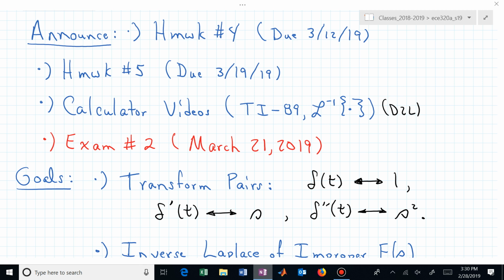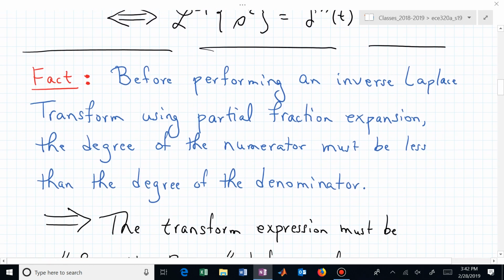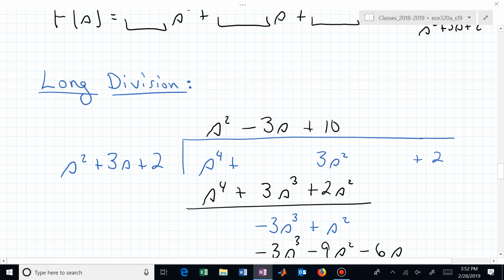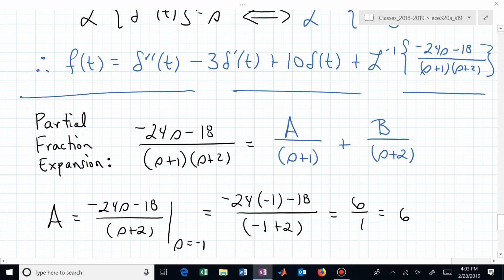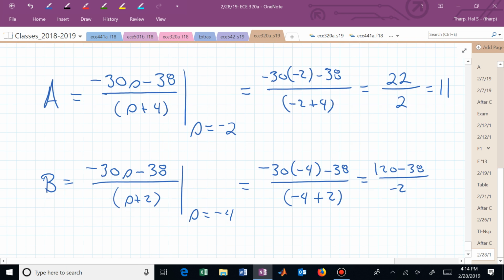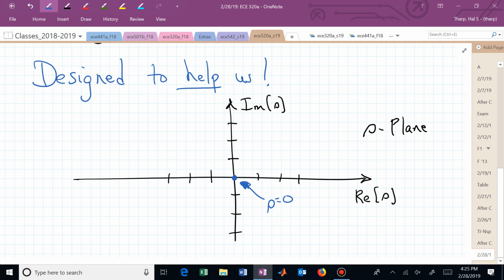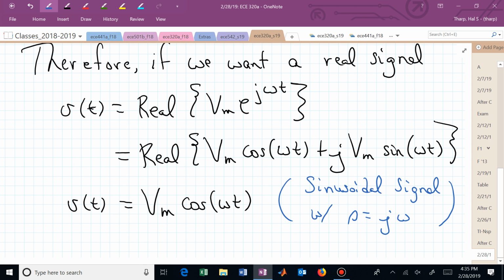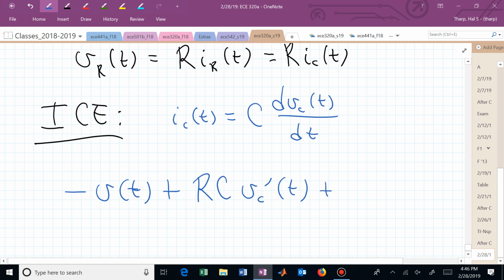ece320a_02_28_2019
Video 4.2: Improper Transform Expressions, Understanding the 's' Variable, and a Low-Pass Filter Example.